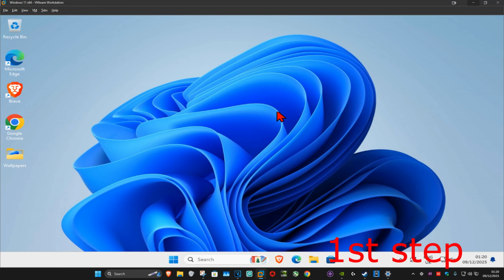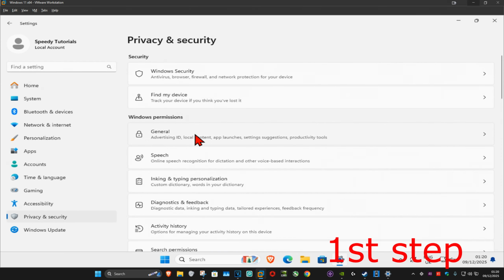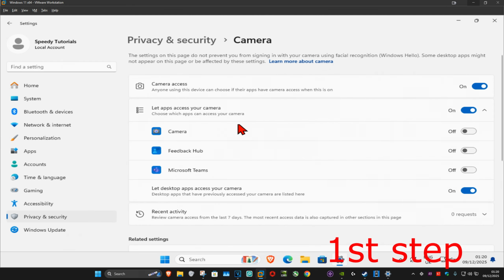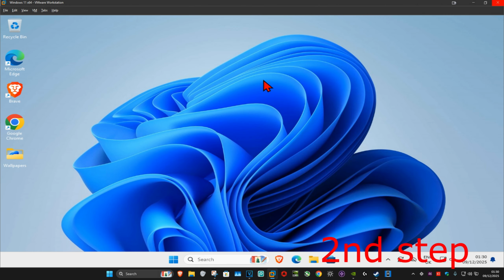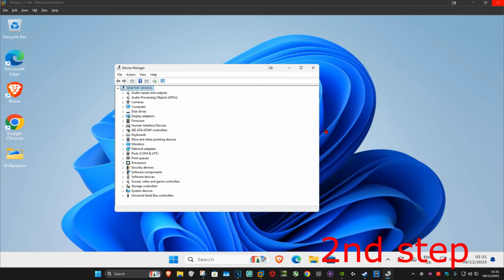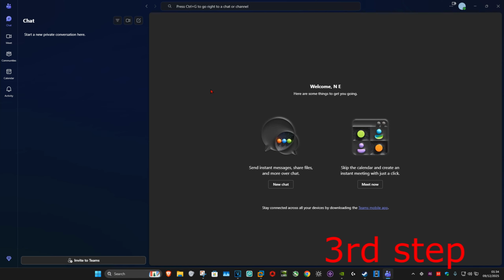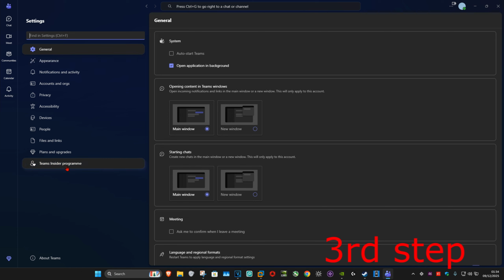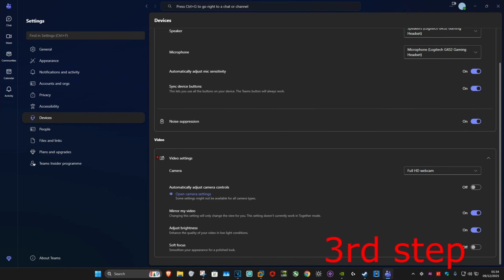How To Fix Microsoft Teams Webcam Not Detected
In this tutorial, I’ll show you how to fix the webcam not detected or not working issue in Microsoft Teams. This issue can occur due to incorrect app permissions, outdated camera drivers, or Windows privacy settings blocking camera access.

Issues addressed in this tutorial:
microsoft teams webcam not detected
teams camera not working windows 11
camera not showing in microsoft teams
fix webcam not detected in teams
teams not recognizing camera